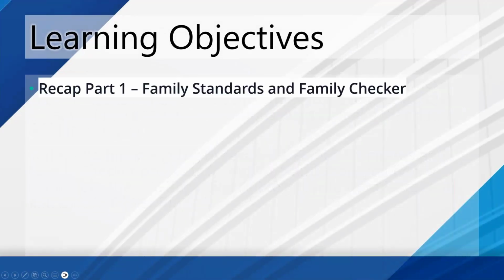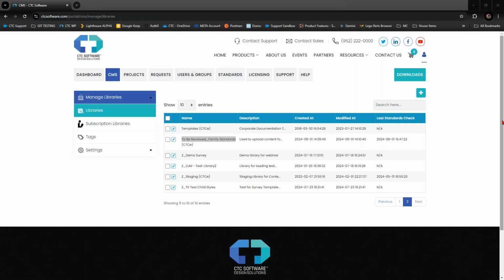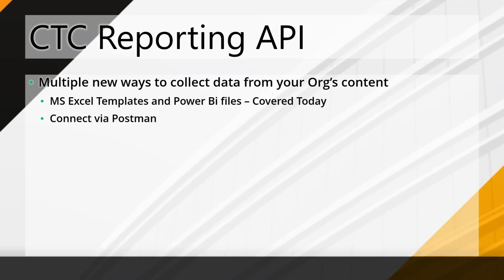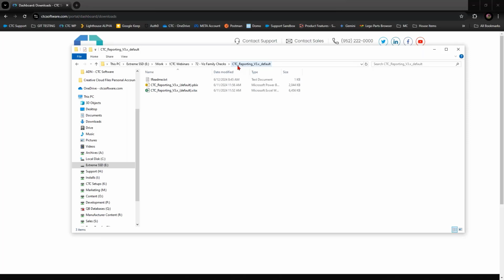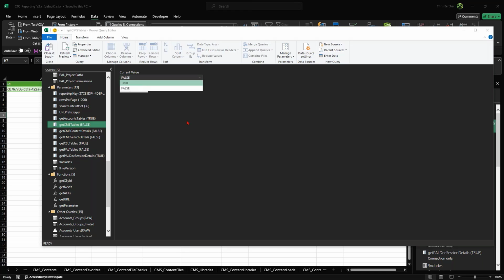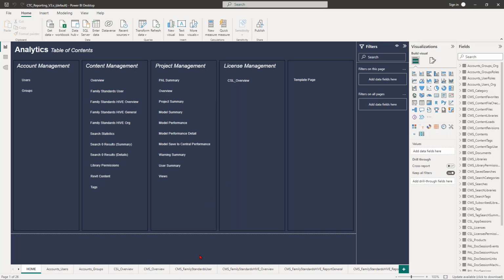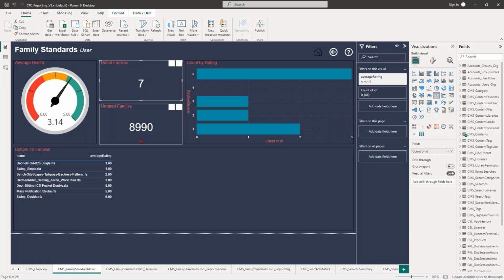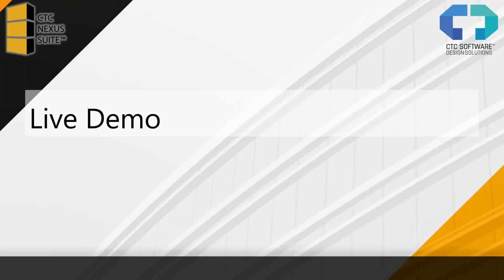Visualizing Family Checker/Standards Reports Using Part 2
CTC has been hard at work trying to provide our customers with access to data. From Revit® model data to user account data, we have been finding various ways to make that data available to you. Today's webinar is going to take the information learned in Part 1 and take it to another level. Today we will show you how direct your Bi model to your data in the CTC API for up-to-the-minute reports.

Learning Objectives:
1. Understand what the CTC Reporting API is
2. How to connect to your CTC API
3. Connect new or provided Power Bi file to the CTC API
4. How to use a spreadsheet as your database for Power Bi.